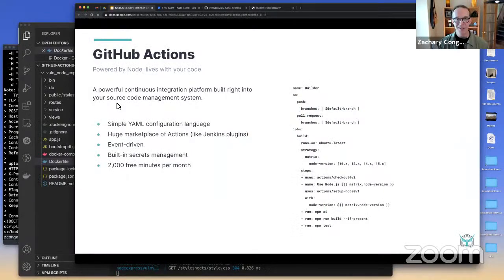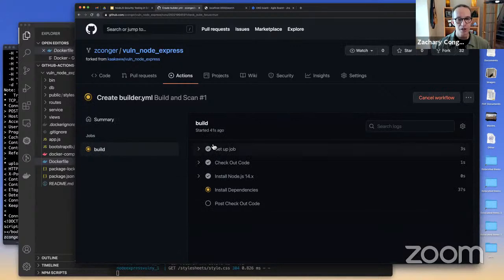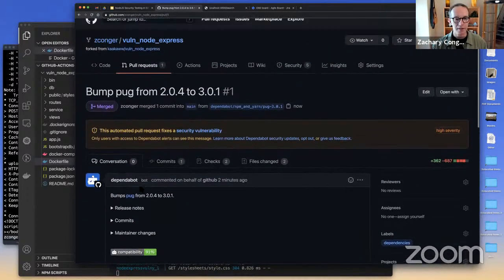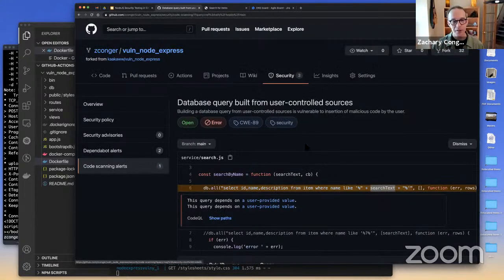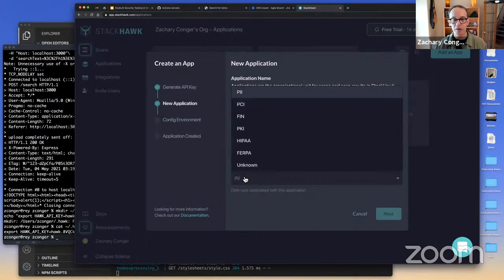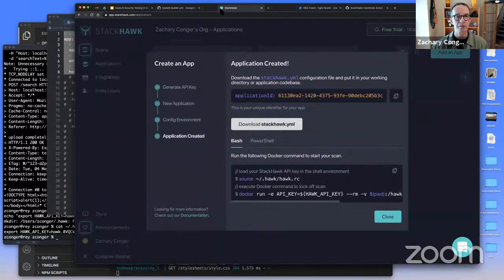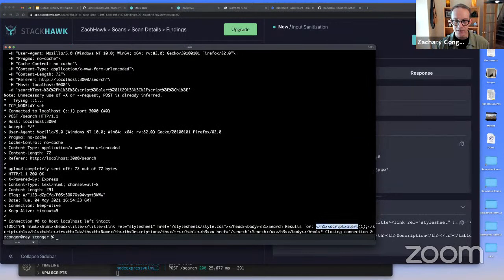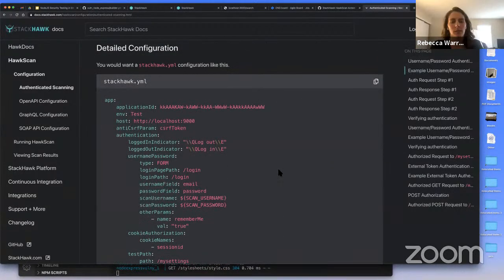StackHawk Technical Workshop: Adding SCA, SAST & DAST to Your GitHub Pipeline